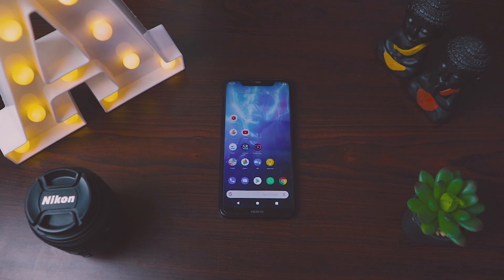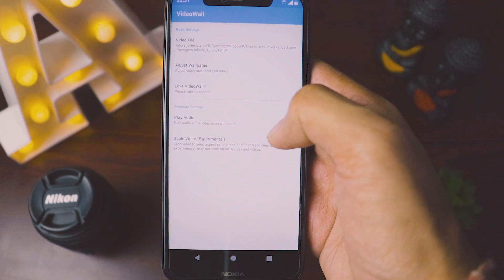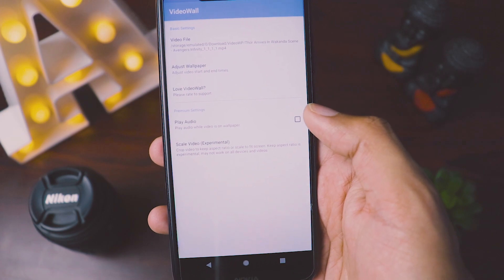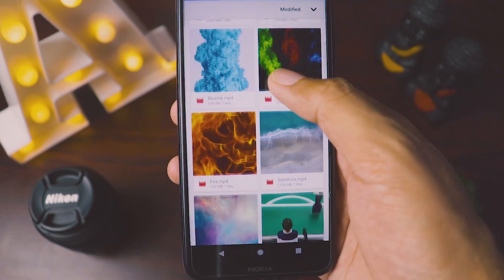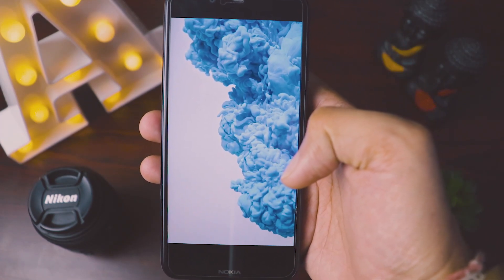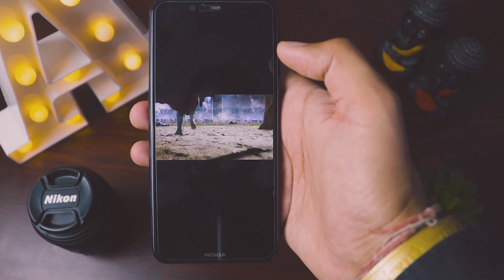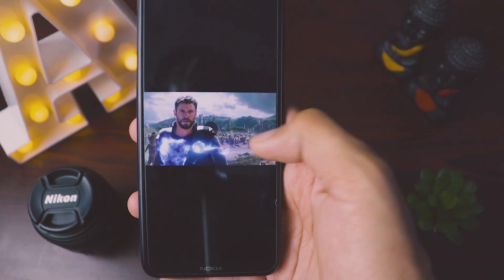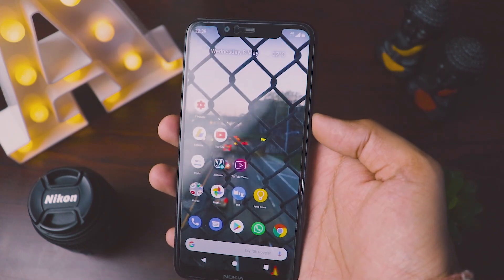How to Set any Video as Wallpaper on Android | Video Wallpaper in Android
Hi Guys,
Today I am going to tell you an awesome way using which you can set any video as your Video Wallpaper, which works in any android mobile, you dont need any high end mobile like s10 or something but will work in any normal mobile also.